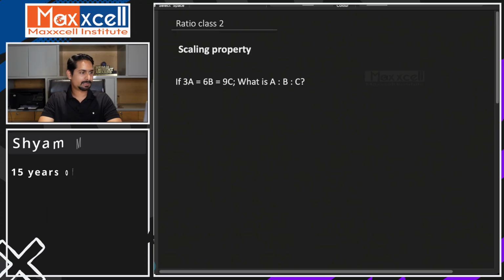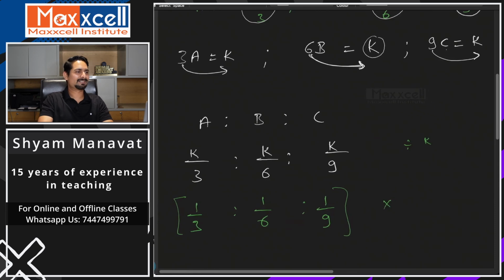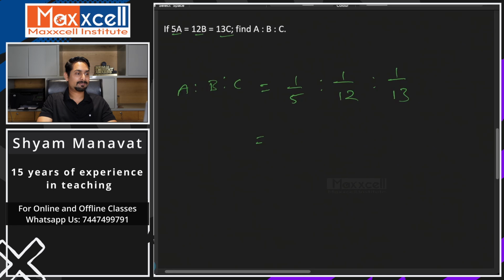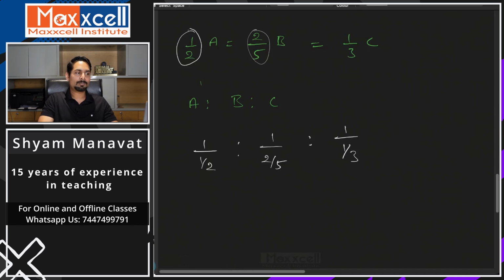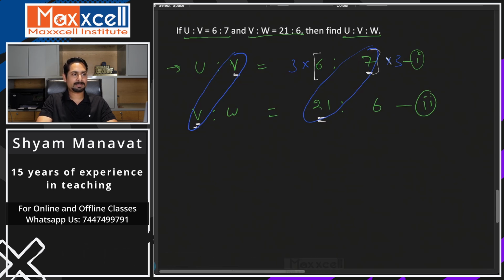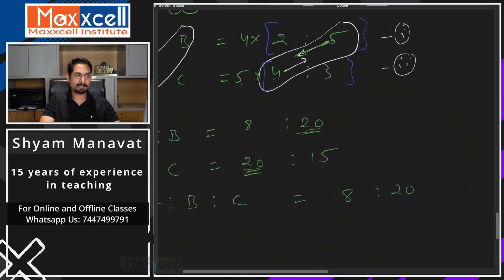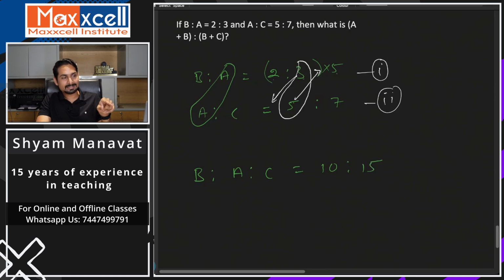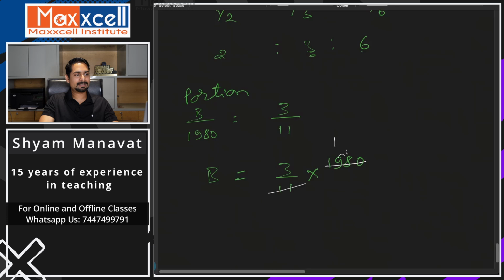Ratio and Proportion-02 | Scaling Property of Ratio |CAT 2026 self preparation with Maxxcell#cat2026